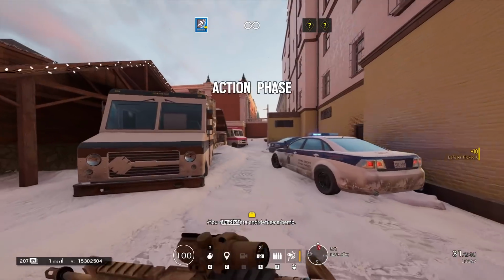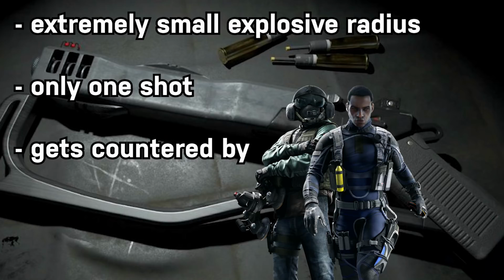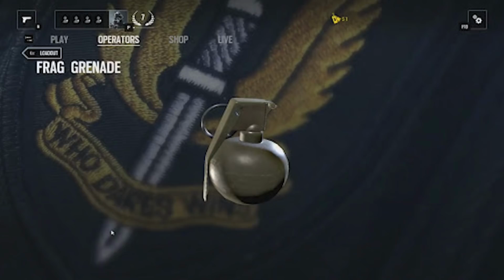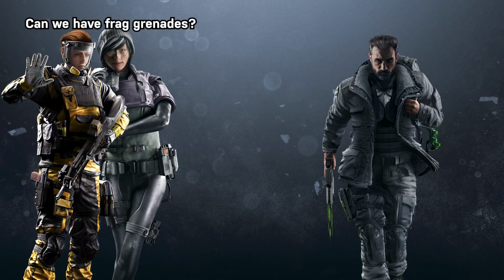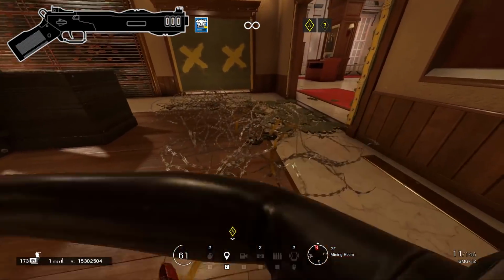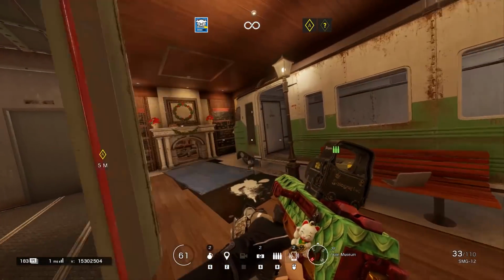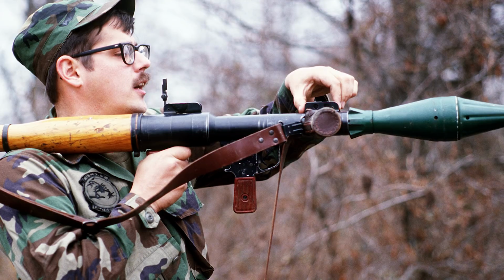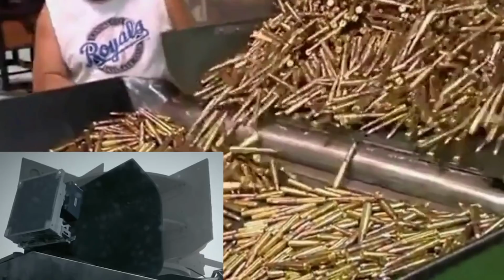The Gonne-6 Is Bad For No Reason (I Lied)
your first order of Keeps hair loss treatment.

Discussing ways to help the Gonne-Six not be terrible.

🖥 COMPUTER SPECIFICATIONS 🖥
Camera: Logitech C922 Pro
Mic: Audio Technica AT4050
Pre-amp: DBX 286s
Interface: Presonus Audiobox 96 USB
Motherboard: ASUS Prime Z-390A
CPU: i5-8600K @ 3.60 GHz, 6 Cores
VIDEO CARD: RTX 2070 Super
RAM: 16GB DDR4
Keyboard: Corsair Strafe
Mouse: SteelSeries Rival 100

About Gregor
Suh, dude? This is my official YouTube Channel. I play Rainbow Six Siege and sometimes I live stream games on my PC. Let’s play!